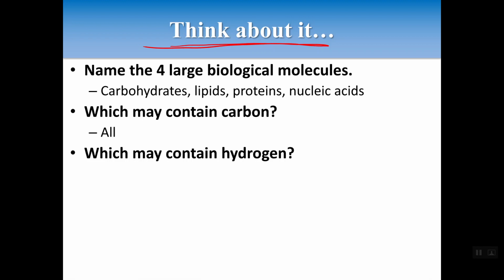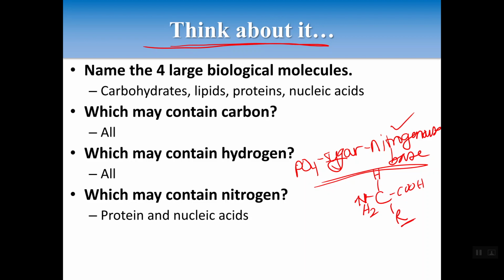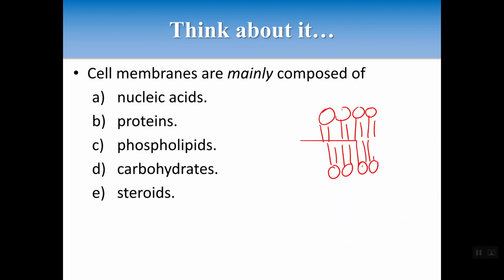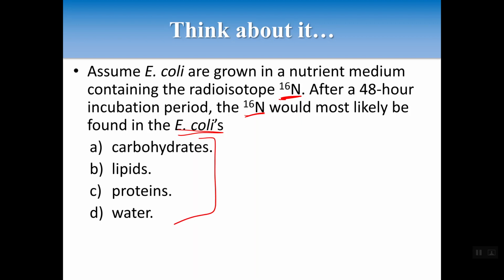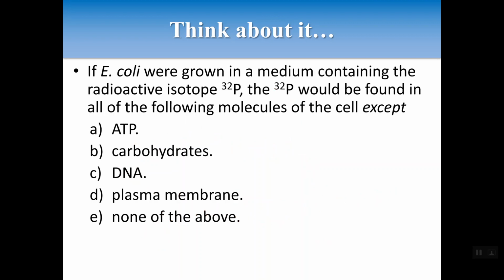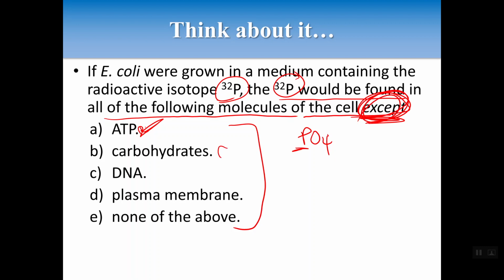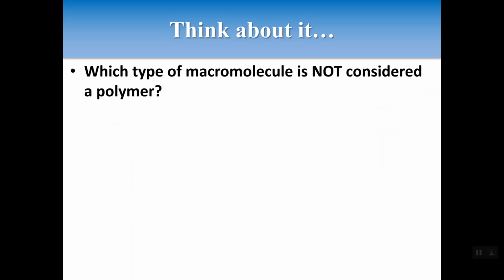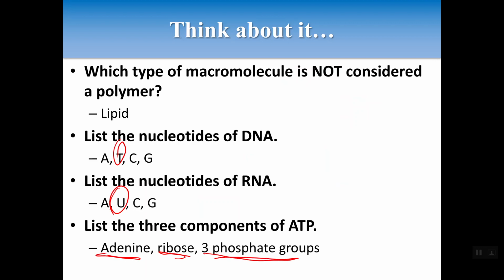Chapter 2 - THINK ABOUT IT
Think about it questions